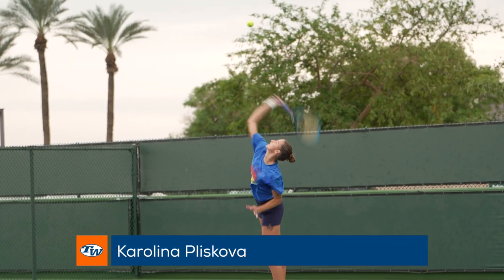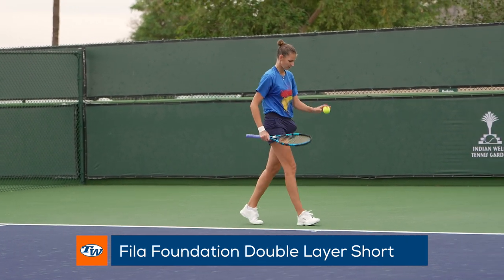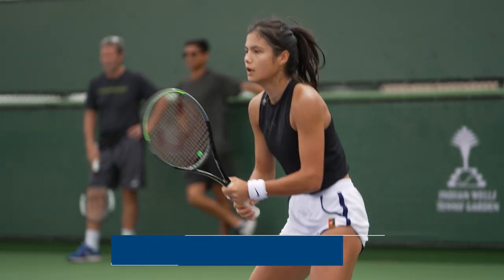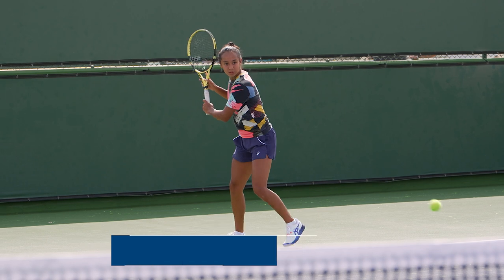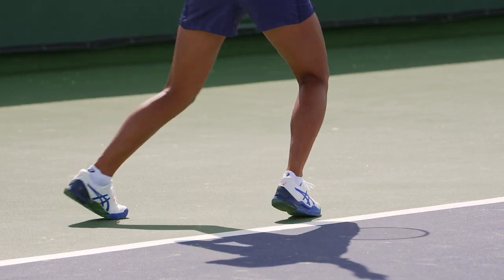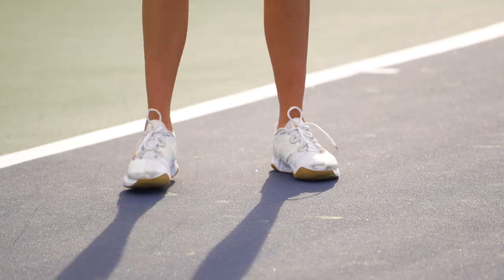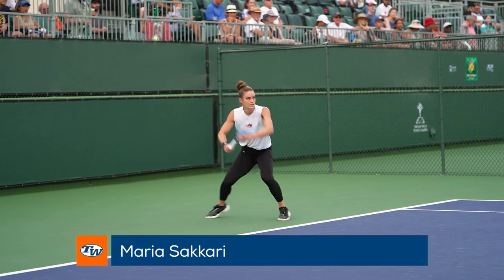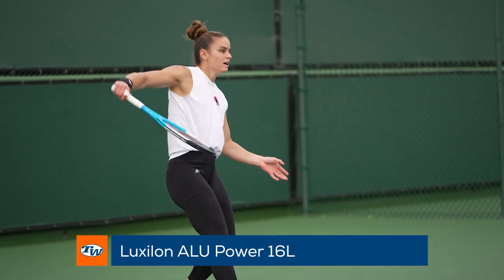BNP Paribas Open WTA Practice Courts Gear Guide: racquets, apparel, shoes (Sakkari, Raducanu & more)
Check out the gear the WTA Players are using and endorsing at the 2021 BNP Paribas Open in Indian Wells!